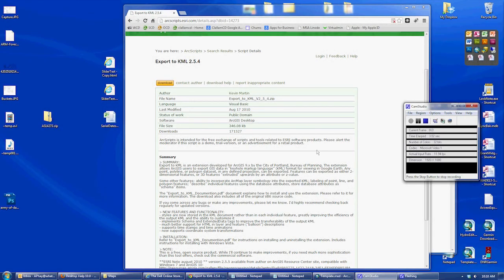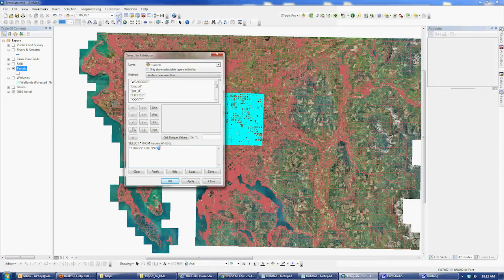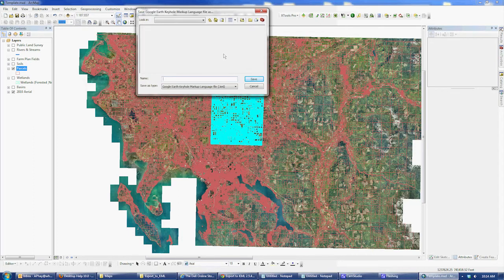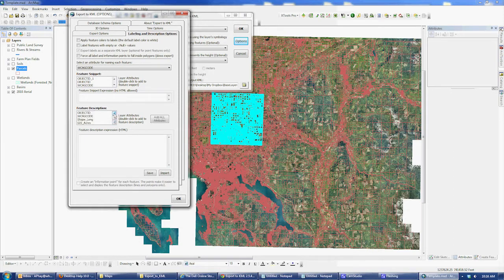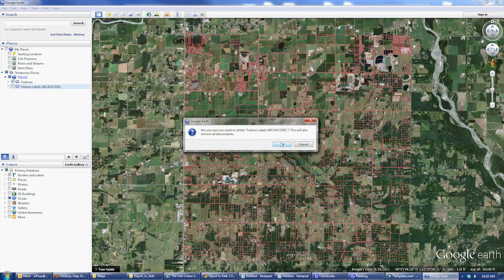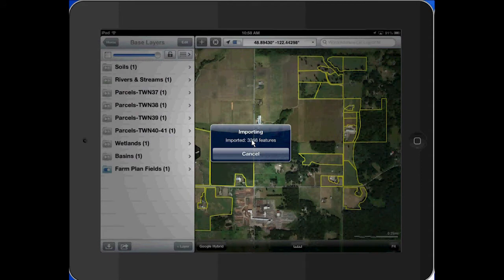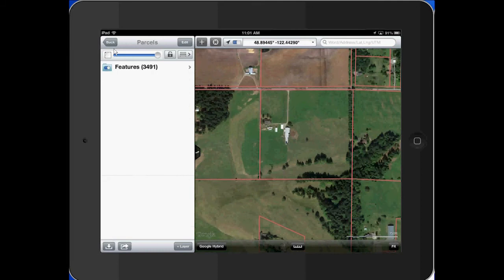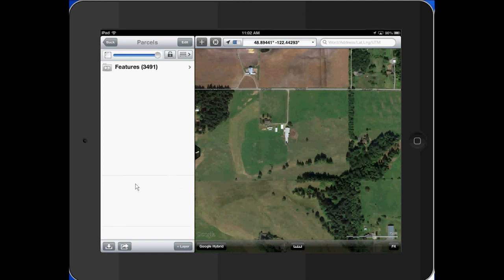Exporting KMLs to GIS Pro on iPad using Dropbox